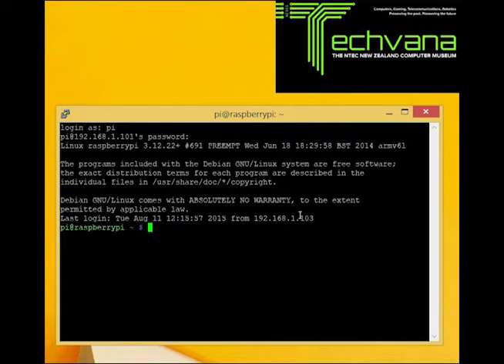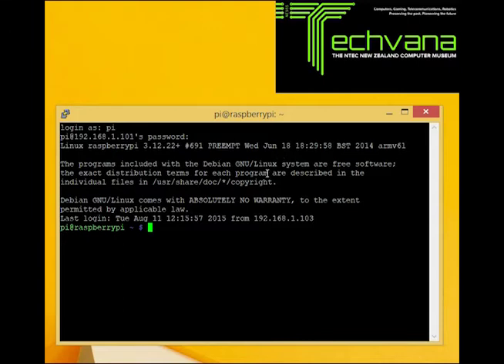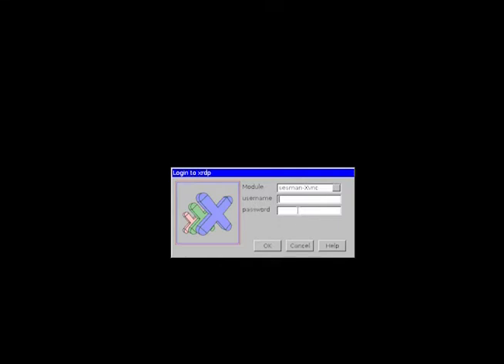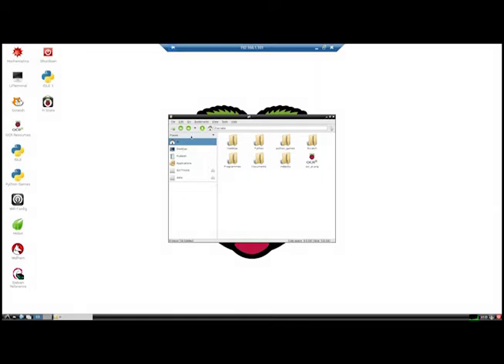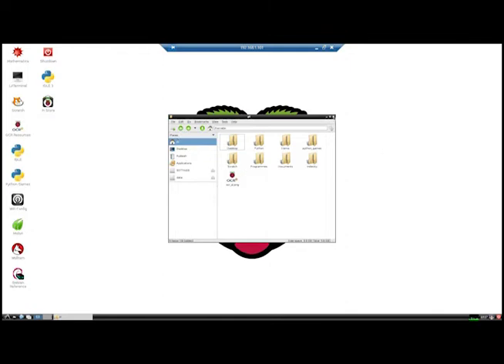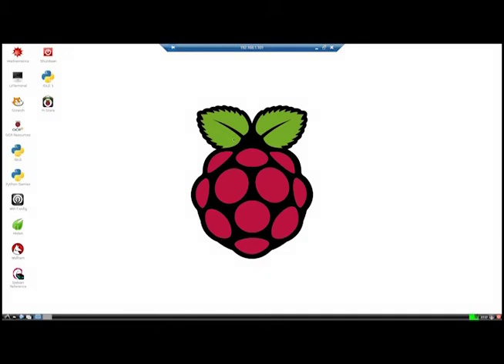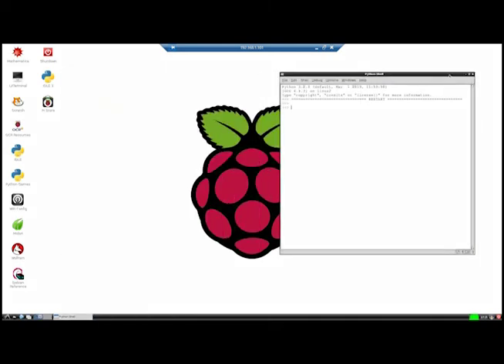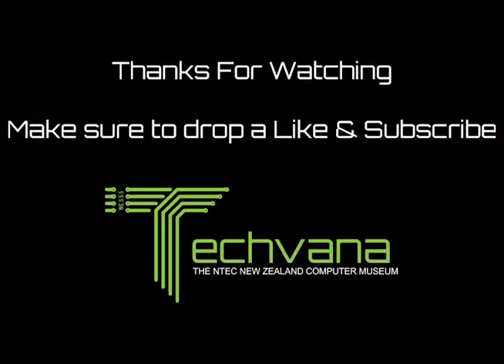Raspberry Pi GUI Interface Installation and Overview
Here we will look into the installation and setup that goes into getting the GUI (Graphical User Interface) installed on the Raspberry Pi. Further we will be looking into the navigation and user experience that is offered by NOOBS OS.